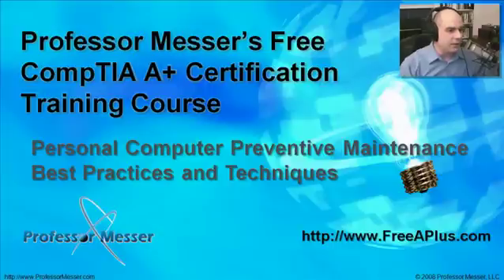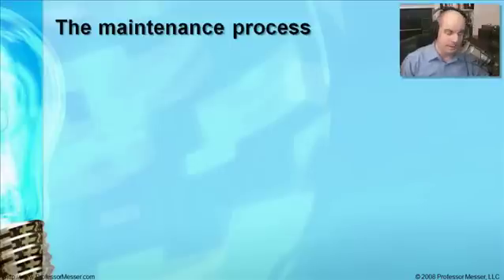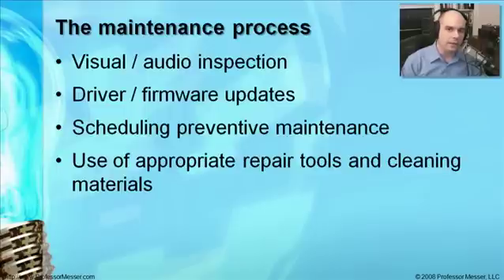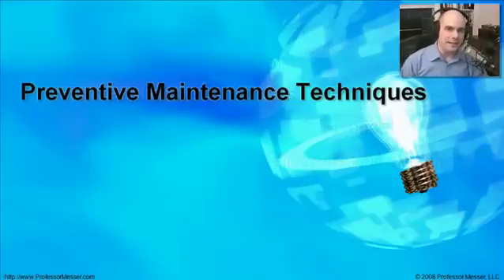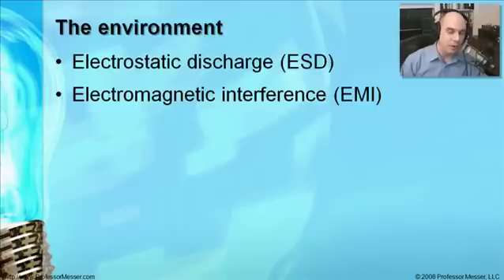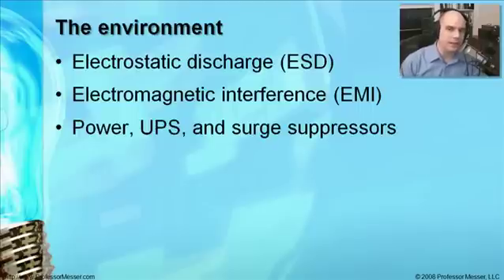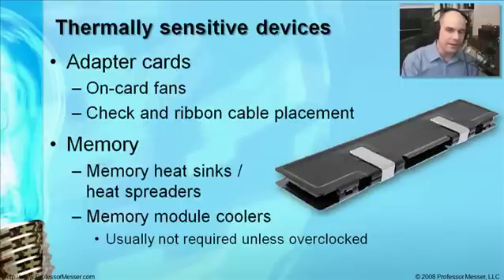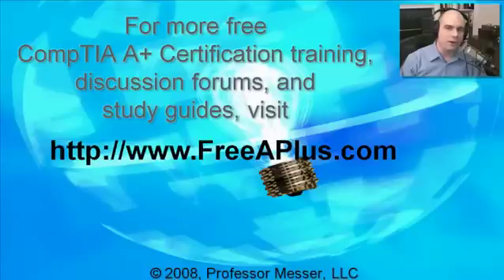CompTIA A+ 220-601 (1.4), 220-602 (1.3) - PC Preventive Maintenance Best Practices and Techniques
See our entire index of CompTIA A+ videos - What techniques can you use to keep your personal computer running in peak condition? In this video, we'll show you some simple preventive maintenance techniques for your external case, display devices, input devices, and other PC components.